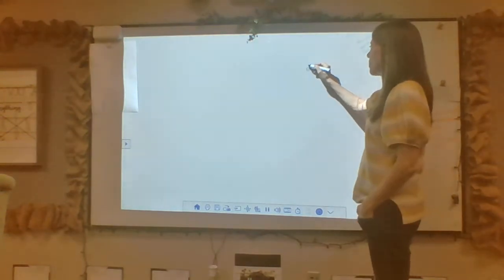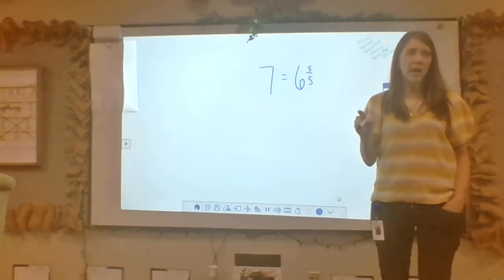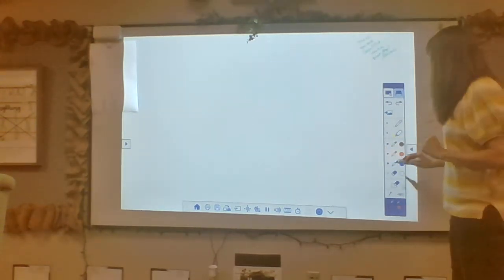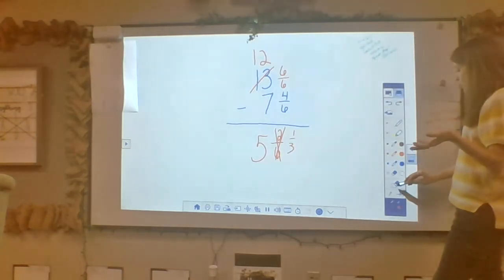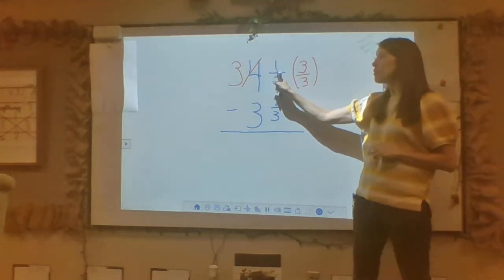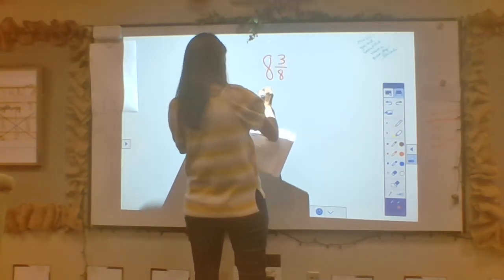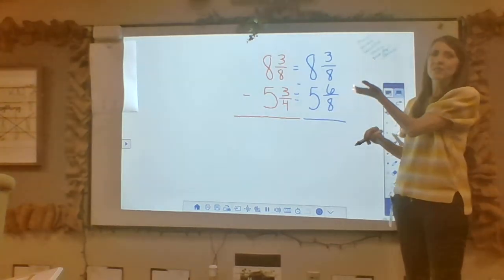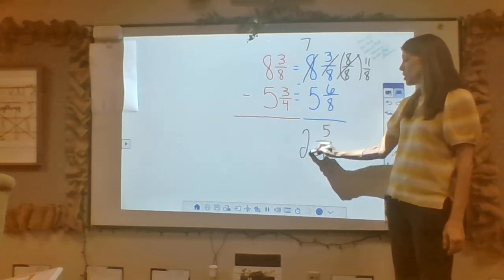7 8 Subtracting Mixed Numbers with Borrowing